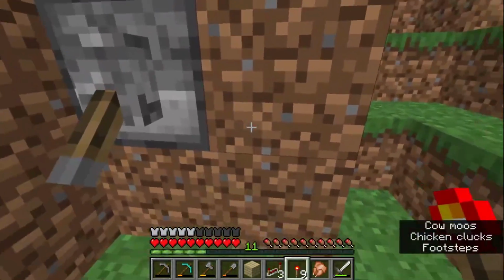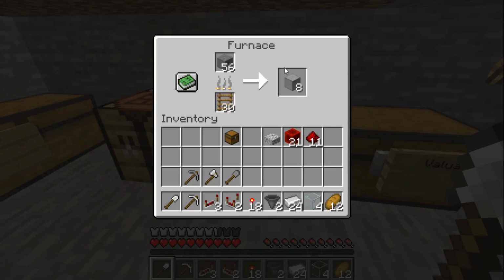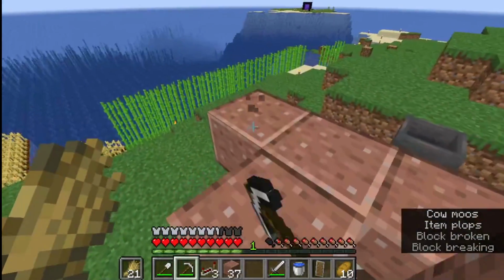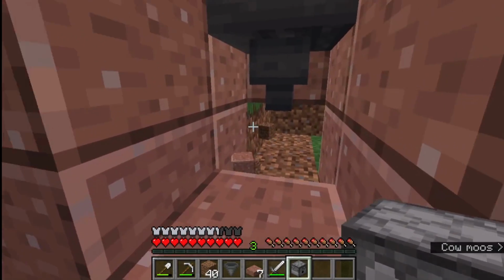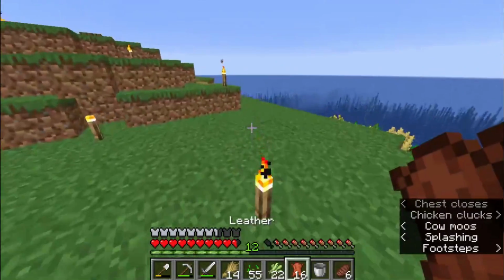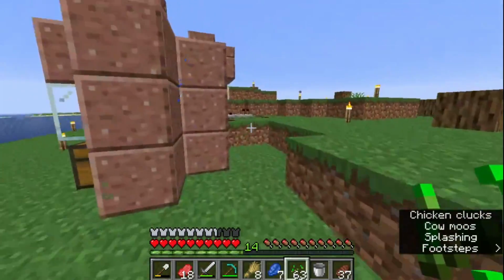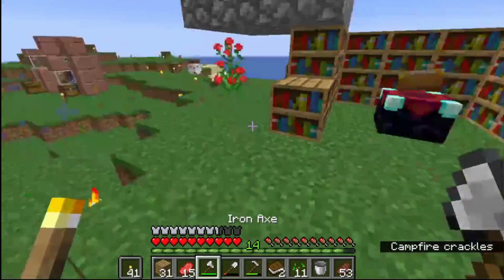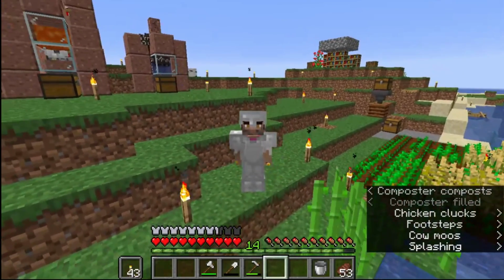INFINITE Food | Minecraft Survival School | Tutorial | Let's Play | #4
Welcome to Minecraft Survival School! This is a tutorial focused let's play, a walk-through from your very first steps in Minecraft. This episode includes:
basic redstone clock
entity cramming farming
automated chicken cooker
enchanting basics
enchanting requirements
standard crop farm

★Hardware★
SkyTech Blaze II Gaming Computer
Processor: Ryzen 5 2600 6-Core 3.4GHz (3.9 GHz Max Boost)
Graphics: Nvidia GeForce GTX 1660 6GB
RAM: 8 GB DDR4 3000 with Heat Spreader
Hard Drive: 500G SSD
OS: Windows 10 Home 64-bit
Headset: steelseries Arctis 3
Microphone: Blue Yeti Snowball